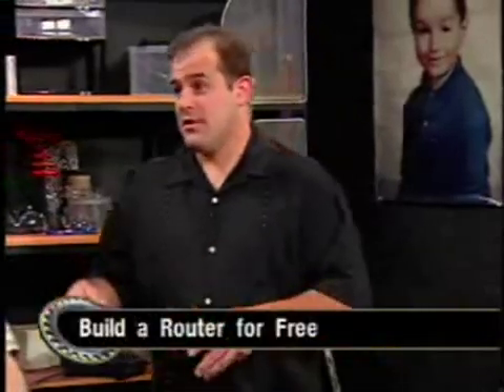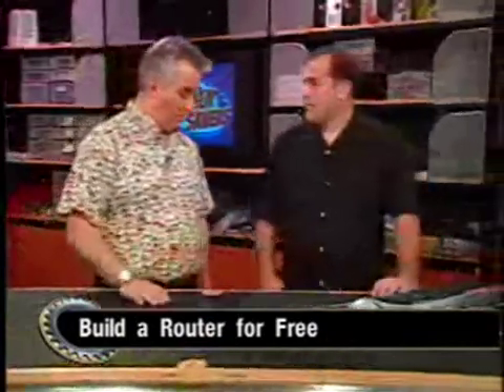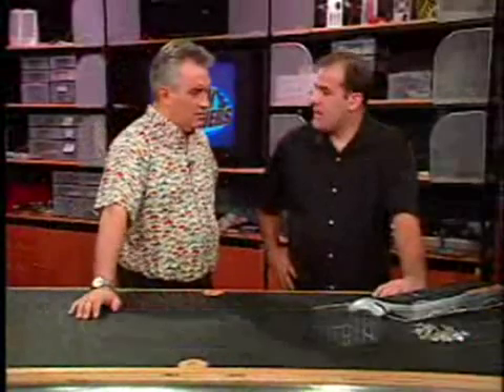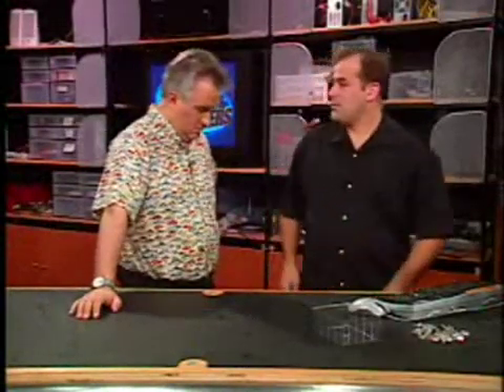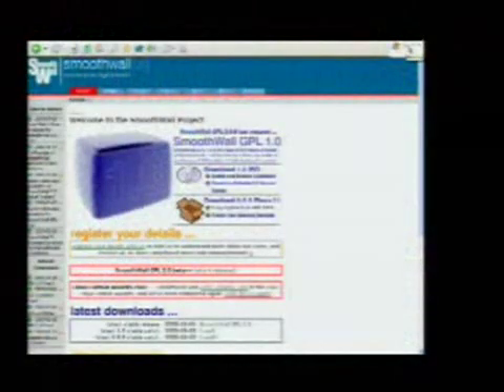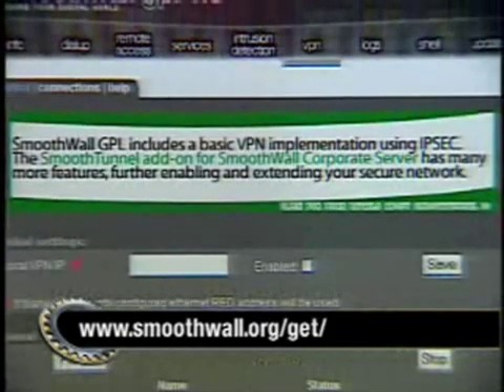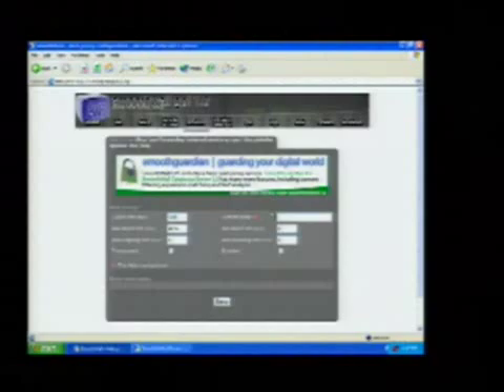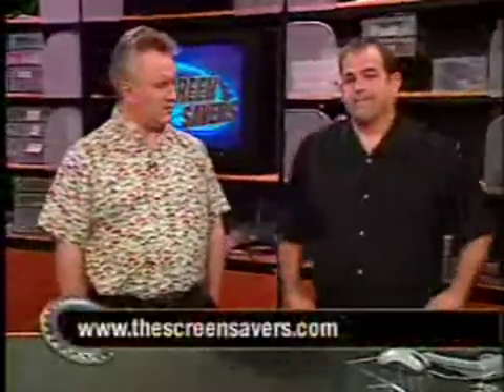Smoothwall - Built a Router DMZ from Old Computers for free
Built a Router from Old Computers